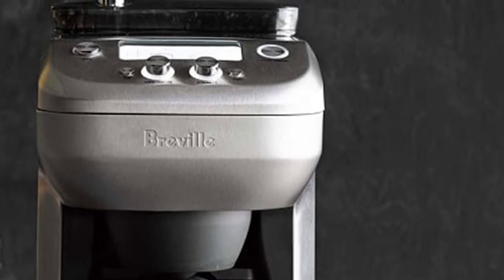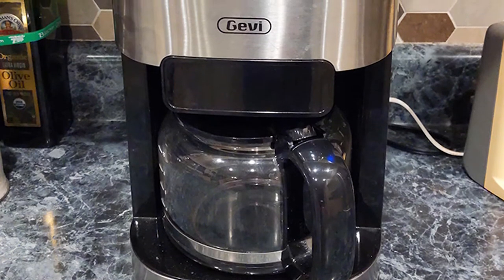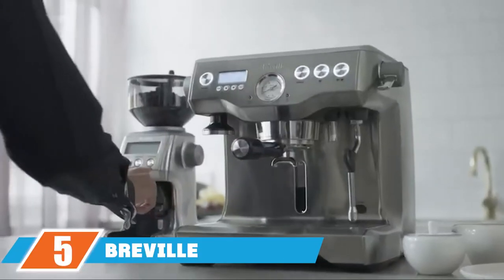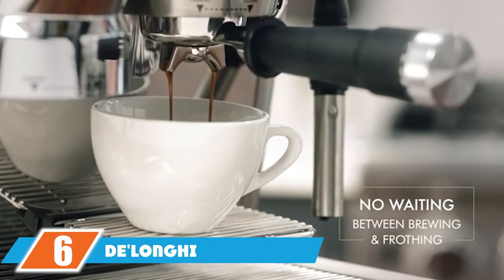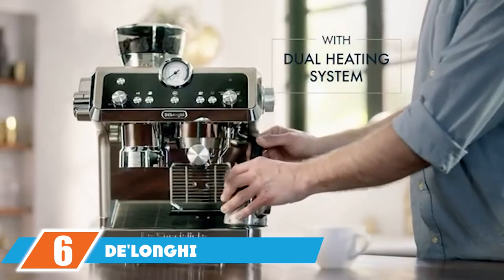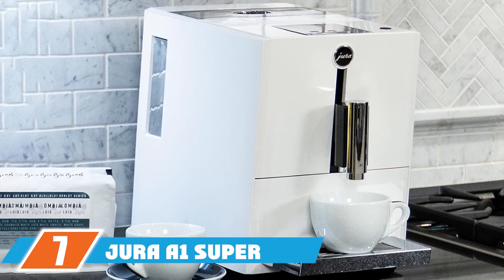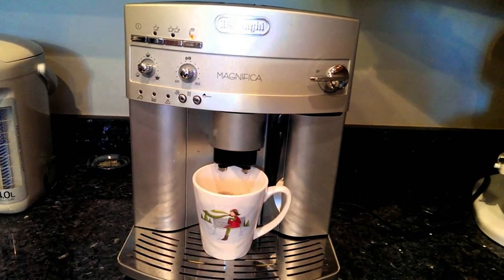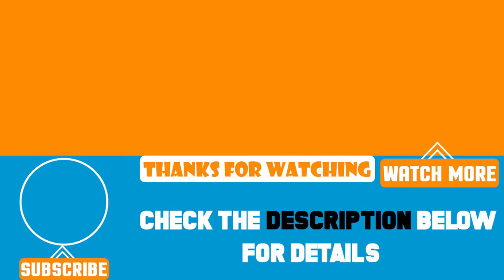Top 10 Coffee Maker With Grinder Guide 2024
Top Rated Coffee Maker With Grinders featured in this video:

1 . Cuisinart Grind & Brew Automatic 12-Cup Coffee Maker
2 . Breville Grind Control Coffee Maker
3 .  Gevi 10-Cup Grind and Brew Automatic Drip Coffee Maker
4 . KRUPS Grind and Brew Auto-Start Coffee Maker
5 . Breville the Barista Express Espresso Machine
6 . De'Longhi La Specialista Espresso Machine
7 . Jura A1 Super Automatic Coffee Machine
8 .  Gaggia Brera Super Automatic Espresso Machine
9 . Cuisinart Grind & Brew Coffee Maker
10 . De’Longhi ESAM3300 Espresso & Coffee Machine

 To narrow down your searching effort, we have researched the market on Coffee Maker With Grinders. We already spent hours analyzing these top 5 Coffee Maker With Grinders to ensure you're worth buying. They all come with excellent features with a great price range.

This video on the Coffee Maker With Grinders reviews in 2024 will add value for the money. So keep watching till the end and select the suited one for you.

Visit Other
Videos

►Best 4K Monitor For Mac Mini
s